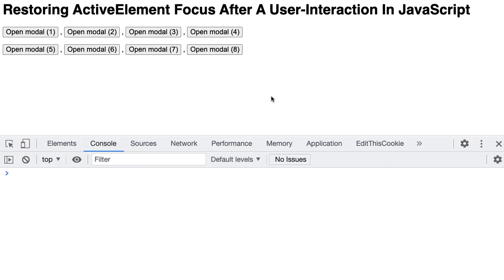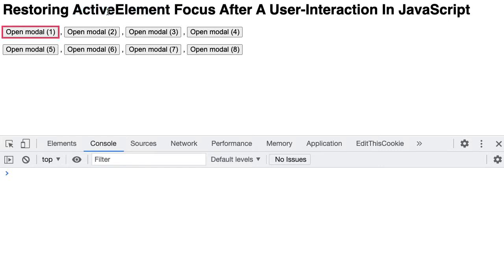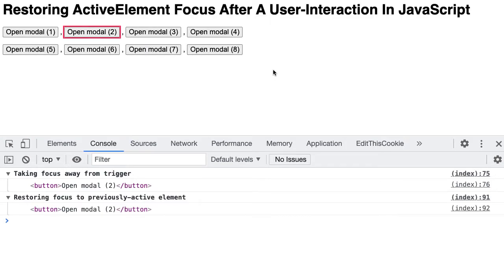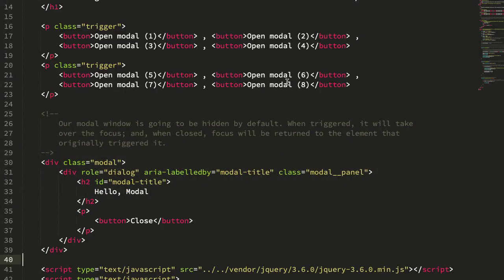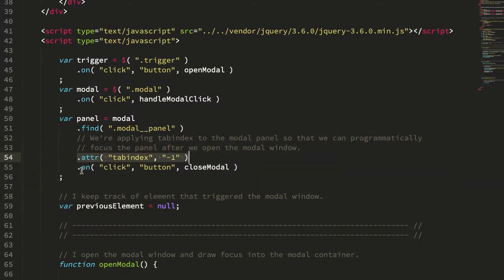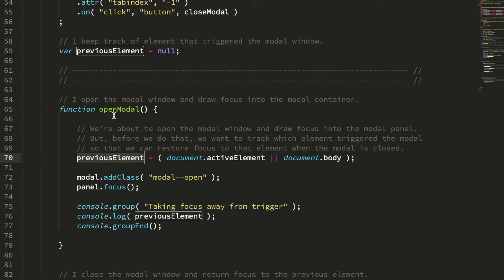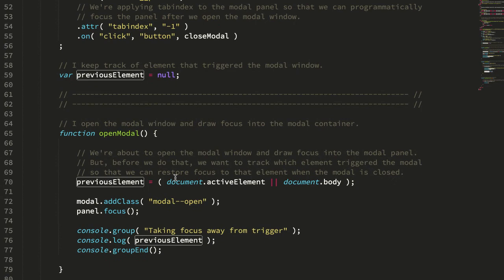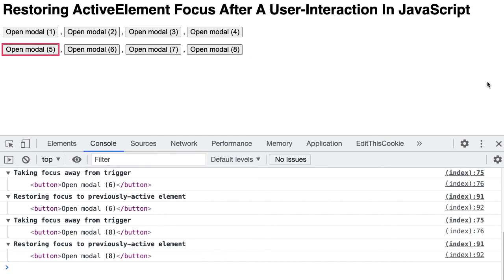Restoring ActiveElement Focus After A User-Interaction In JavaScript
Ben Nadel explores the use of the document.activeElement property to record and then subsequently restore focus using JavaScript in a modal window workflow.